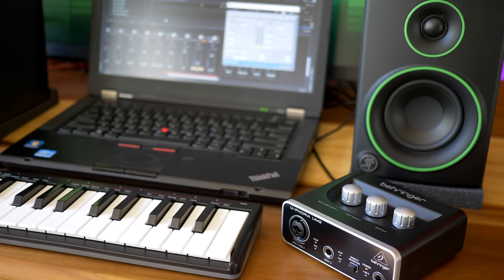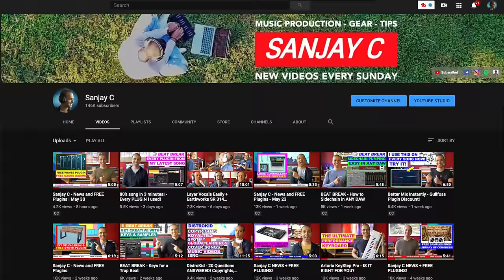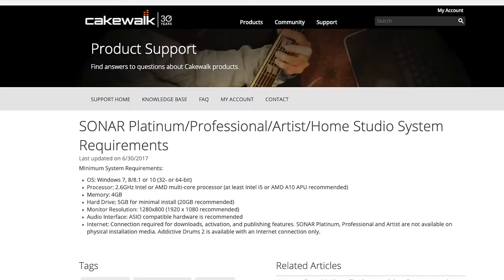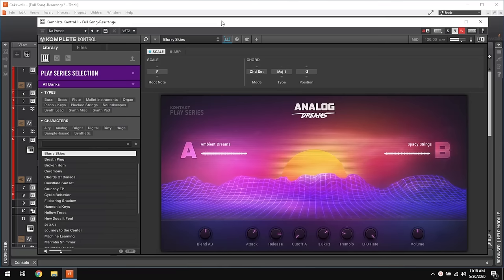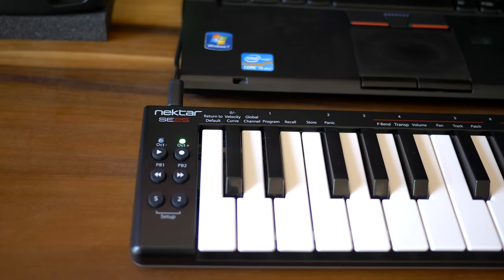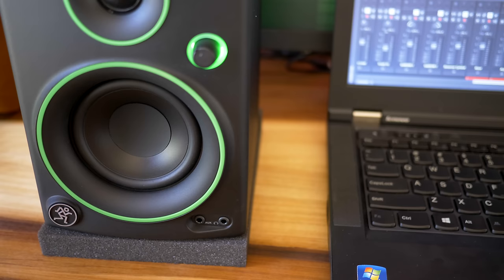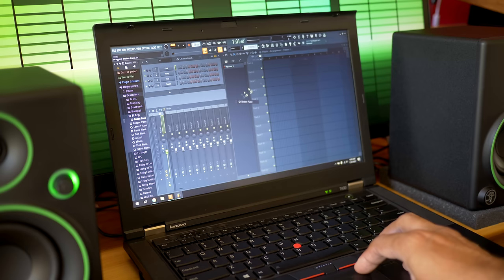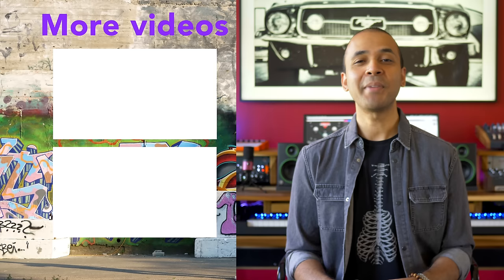How to build a music studio for $350 - computer included!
⬇️ Links to gear and free software ⬇️
1. Computer
Audio Interface (Amazon paid link)
5. Microphone (Amazon paid link)
6. ASIO4All Driver (free recommended download)

7. Vocal pitch correction plugin

I show you how to build a home music studio for under $350 - including the computer! I show you each piece of gear and software you’ll need including the computer, audio interface, monitors (speakers), keyboard, and microphone. I also show you how these things work together. In addition to this, I’ll give you advice on purchasing gear when you’re ready to upgrade. This setup works for Ableton Live, FL Studio, Reason, Cakewalk, Reaper, and more. And will run all the latest plugins instruments and effects. If you’re in trying to setup a home studio for yourself, you don’t need a lot to start producing music. A home music studio these days is very inexpensive and the results are excellent. If you’re interested in learning more about my setup, please check out the other videos on my channel.